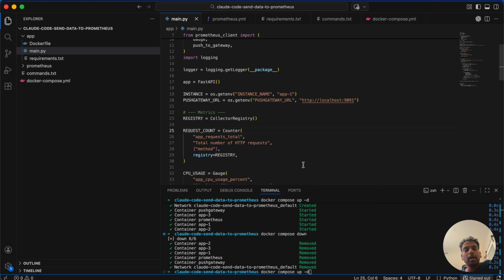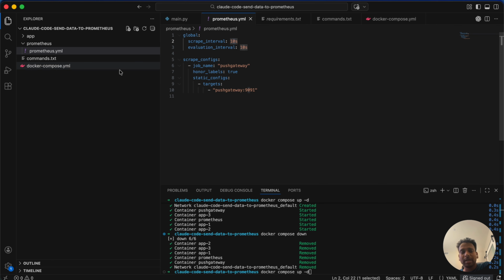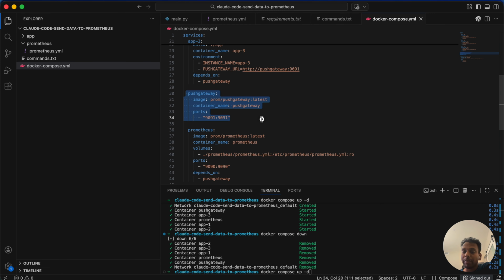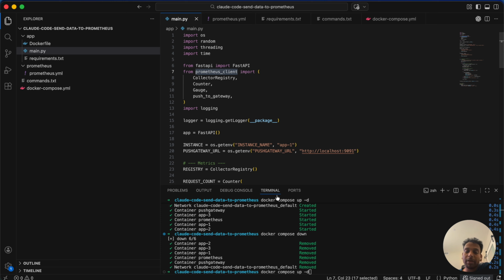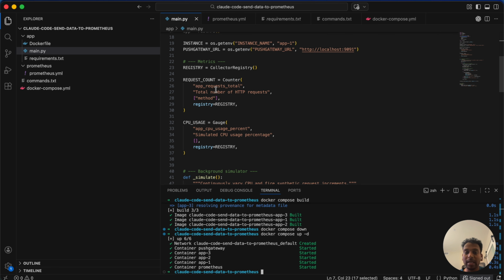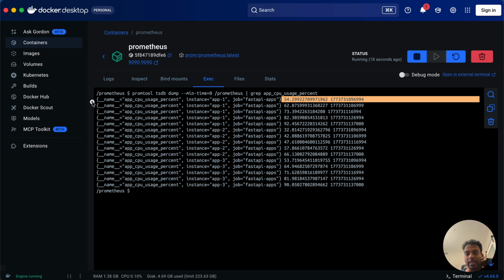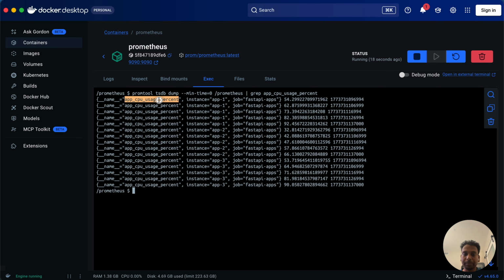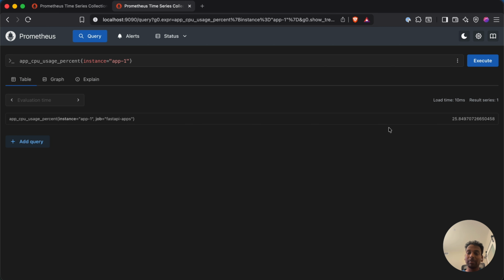How to send Metrics to Prometheus from a Python App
I love Prometheus for so many reasons. First of all, it's open-source. It's a time series database for storing metrics. Metrics being the most important part of observability because metrics don't occupy too much spaces, and they are fast and efficient, and give valuable insight into how the application is doing in production.